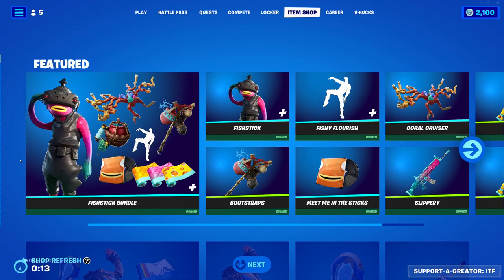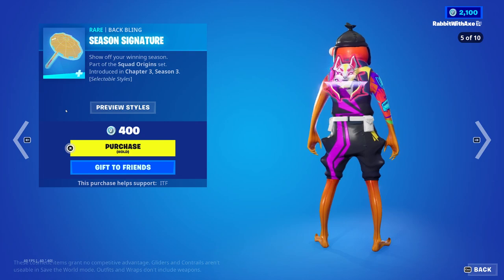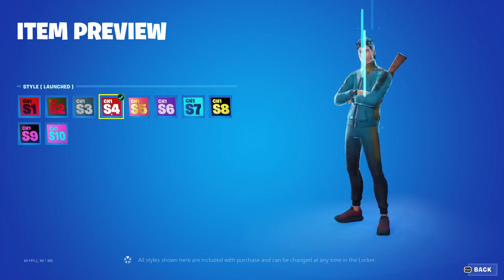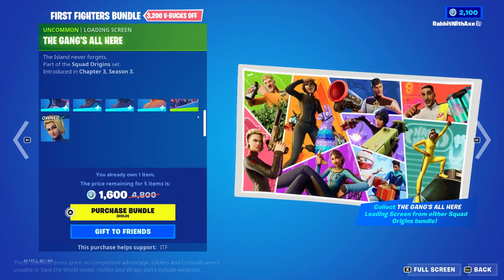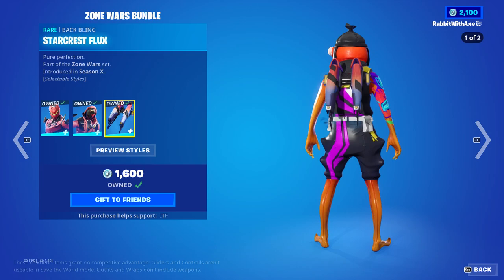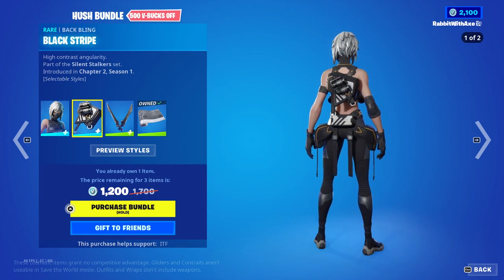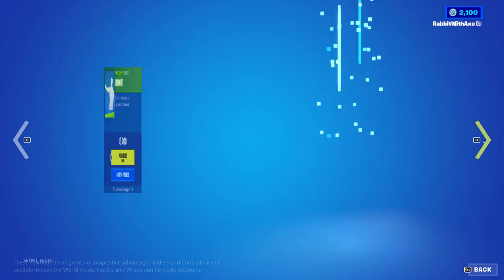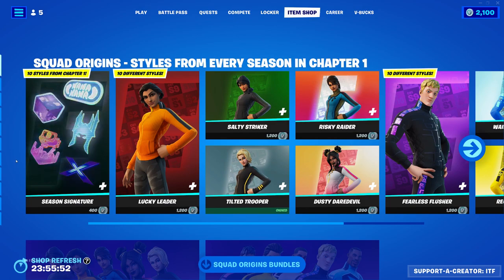*RARE* Dive Bomber Wrap Returns! | Fortnite Item Shop (11/3/2023)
Quality wrap, well worth the v-bucks!